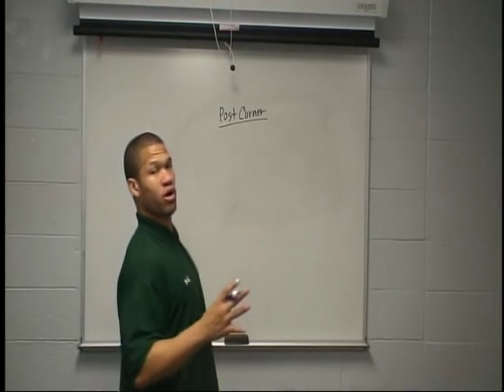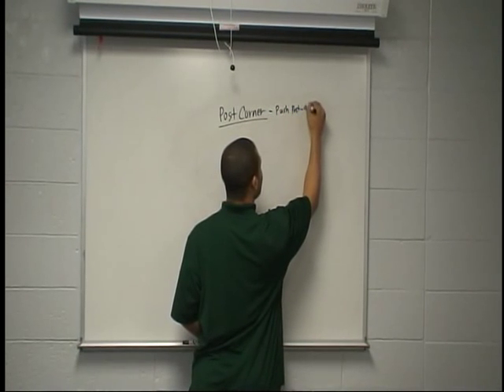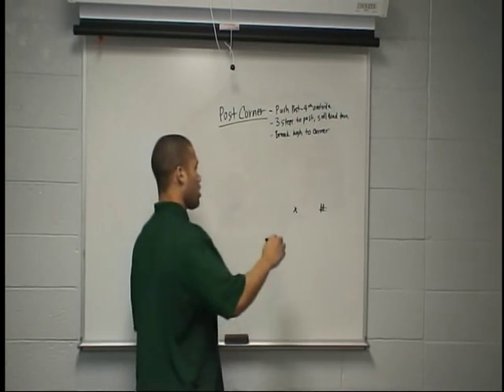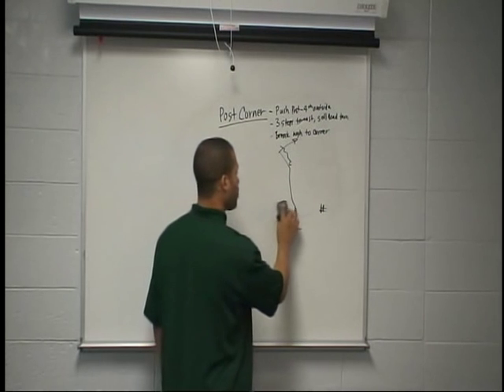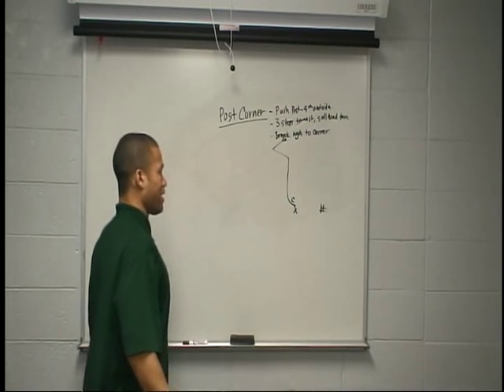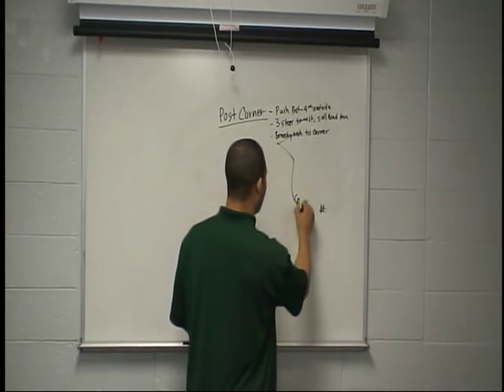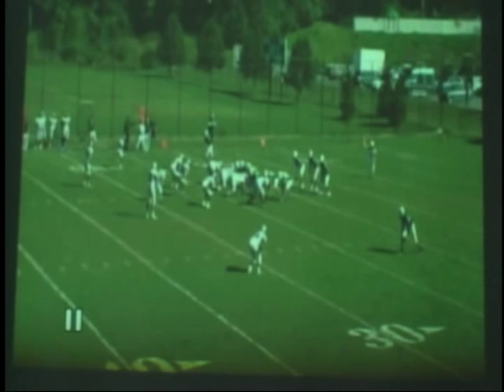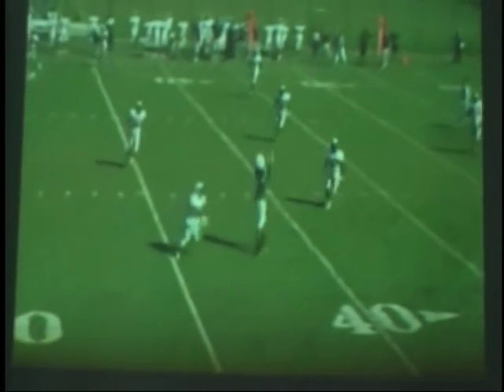Coach Christopher Bocage Perfect Routes - Post Corner Route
Coach Christopher Bocage Perfect Routes - Post Corner Route - Wide Receivers